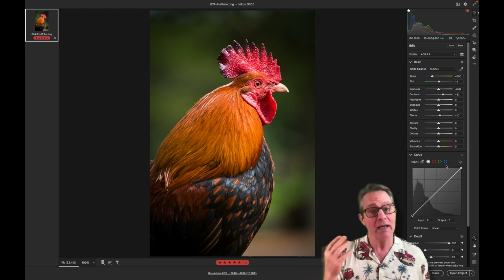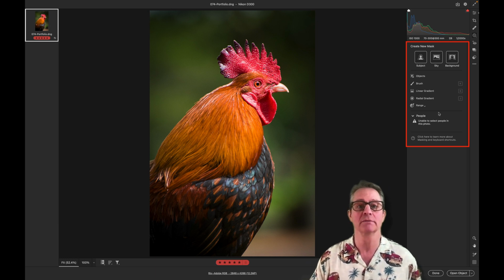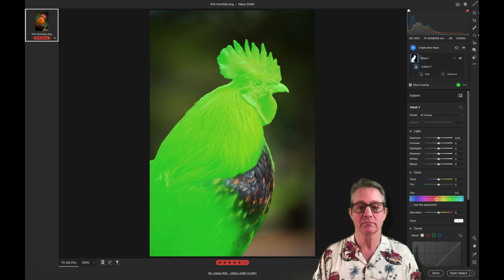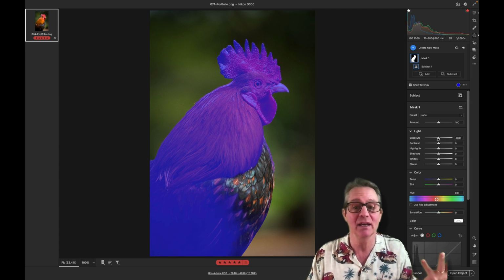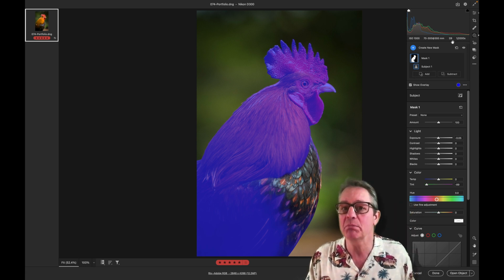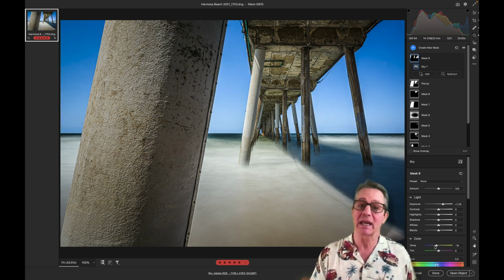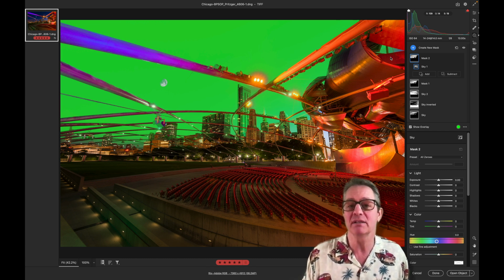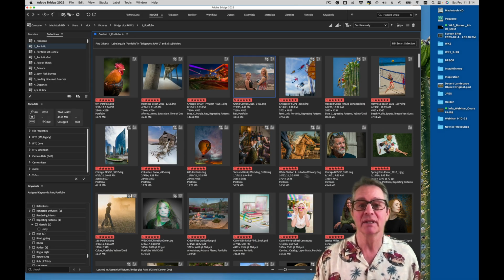Lesson 3, Bonus 1: Ai and UI, Part 1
Week 3
Masks in Bridge with Adobe Camera Raw (ACR)
• AI and UI, Part 1